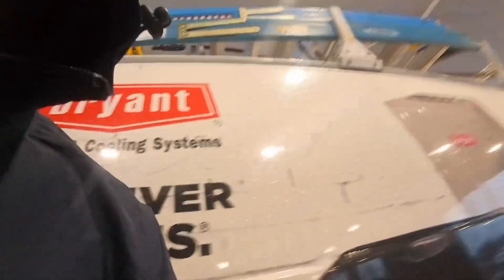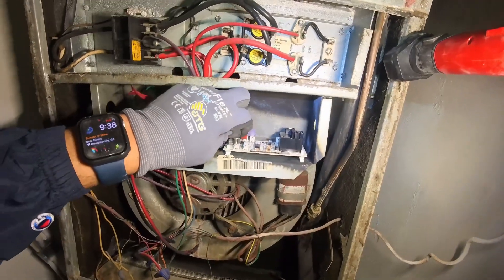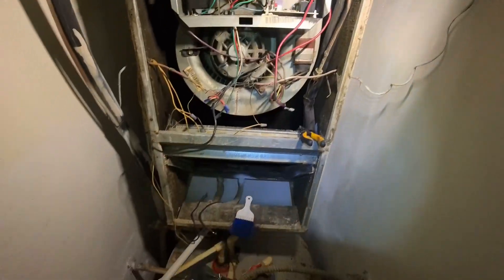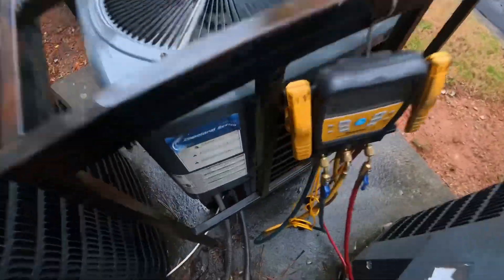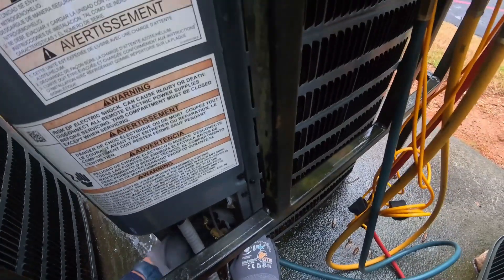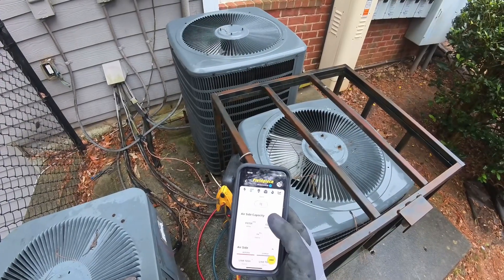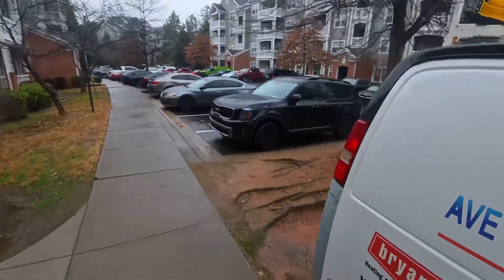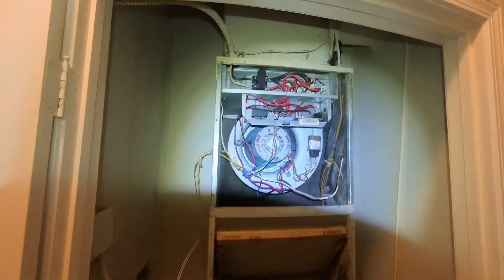No heat calls at apartment complex! Fried control board and replacement of blowerwheel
Got a new opportunity with a new company that just started working in Georgia. They are remodeling 22 apt units and hopefully this will lead to more work! Found a bad fan relay board and also replaced blower wheel instead of cleaning it. These are mostly r22 units so let’s hope changeouts come in the future